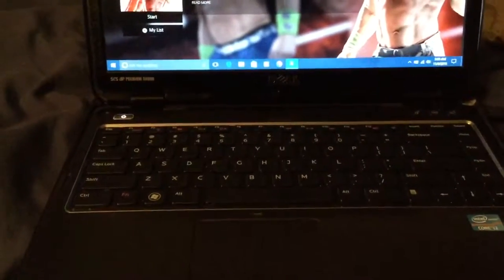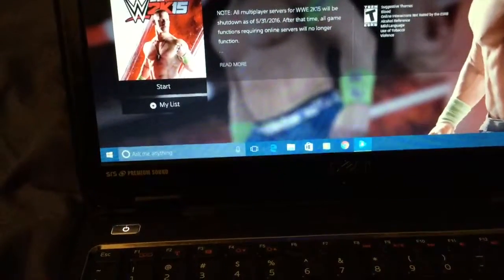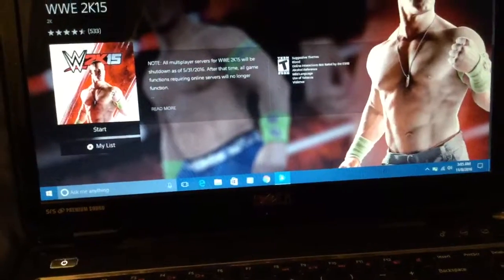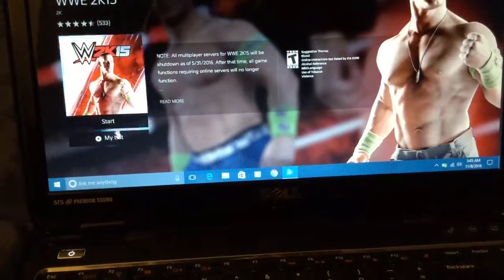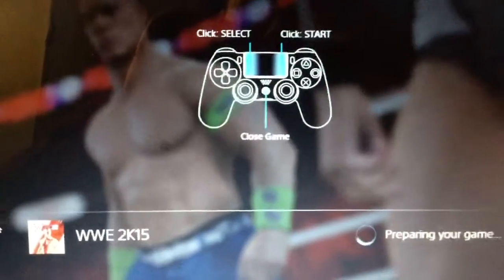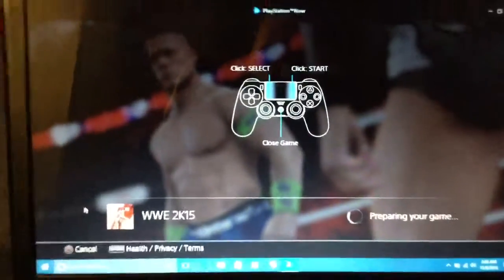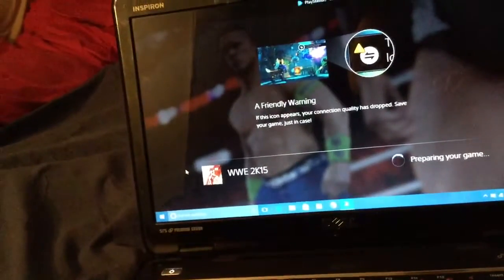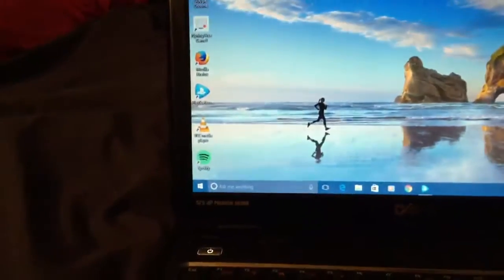PlayStation Now On Windows 10